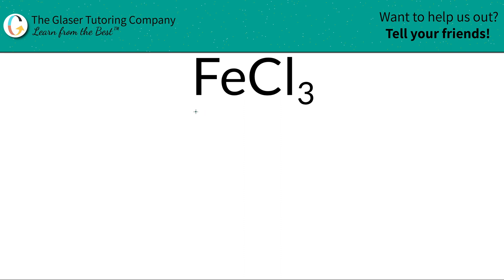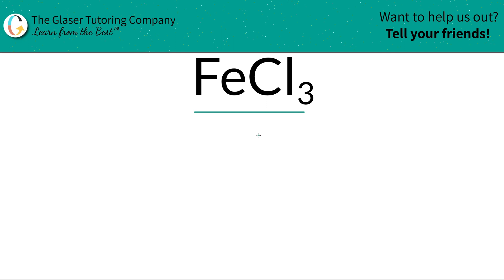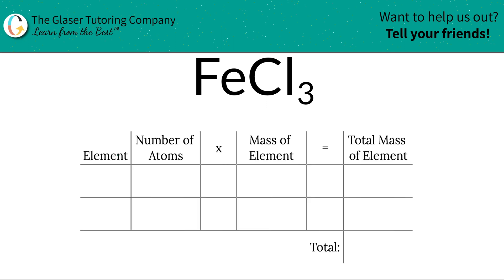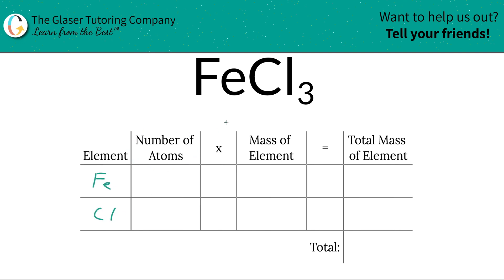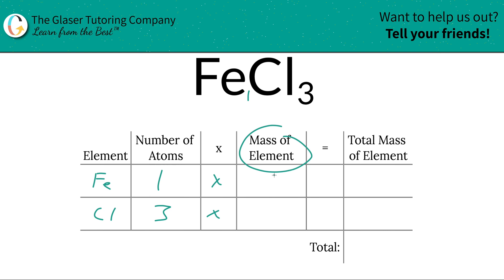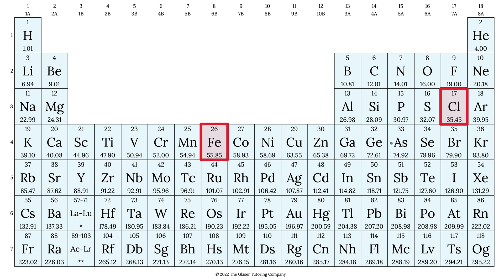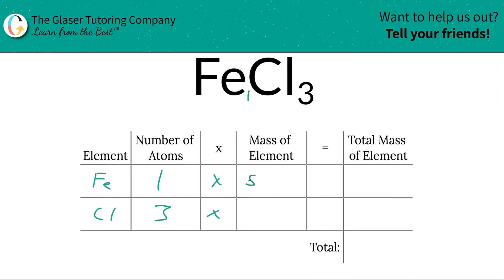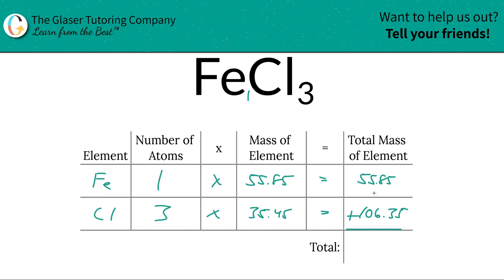How to find the molecular mass of FeCl3 (Iron (III) Chloride)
Calculate the molecular mass of the following:
FeCl3 (Iron (III) Chloride)